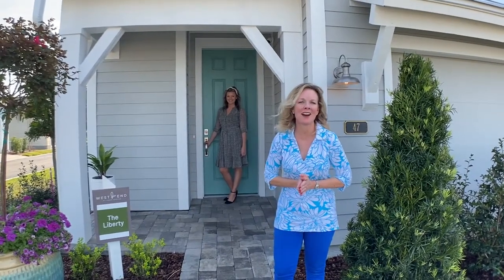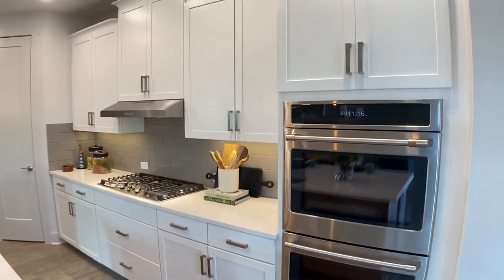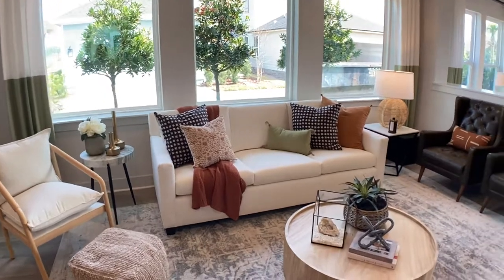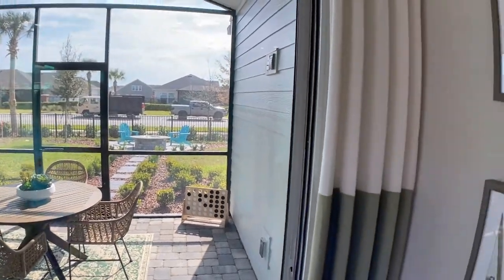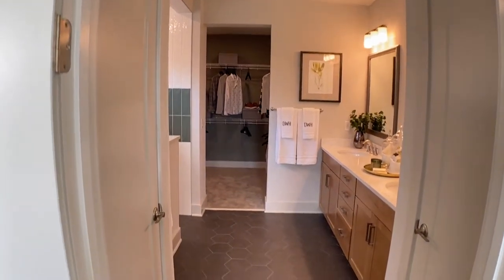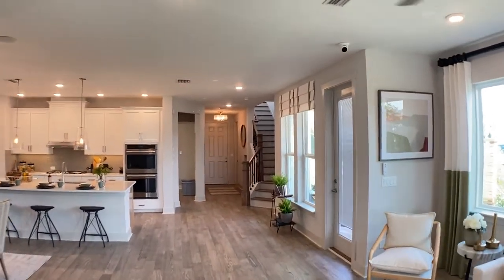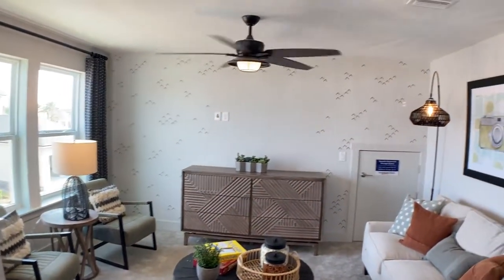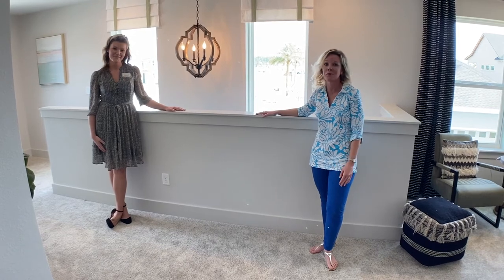WalkthroughWednesday West End at Town Center (Liberty Model)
It's a SPECIAL walk-through of Jacksonville - David Weekley Homes' NEW Liberty Model in West End at Town Center! Floor-plan preview